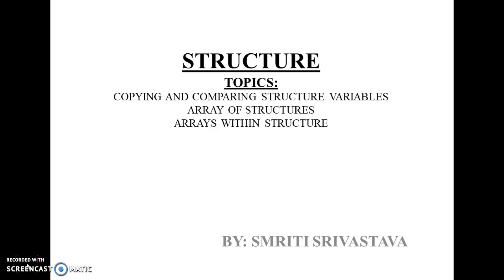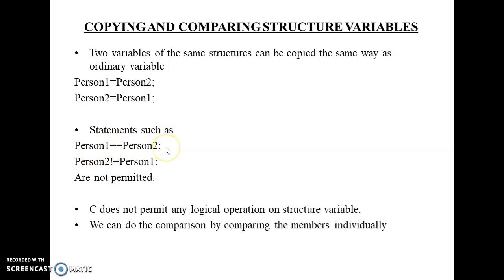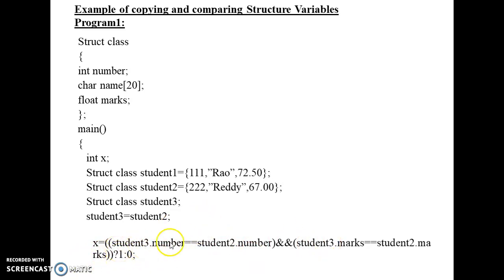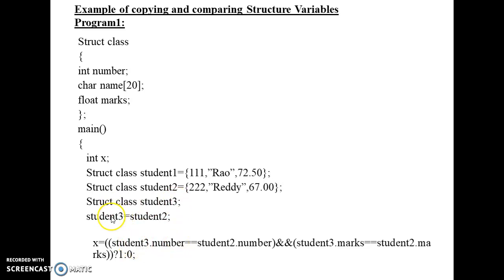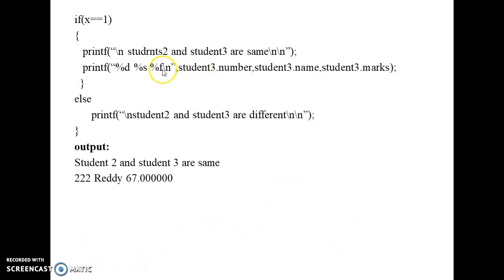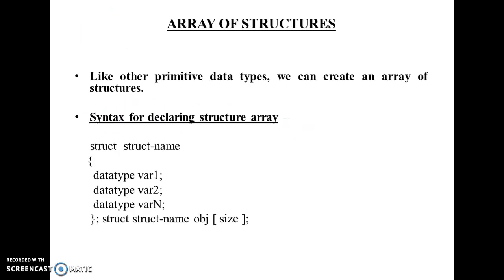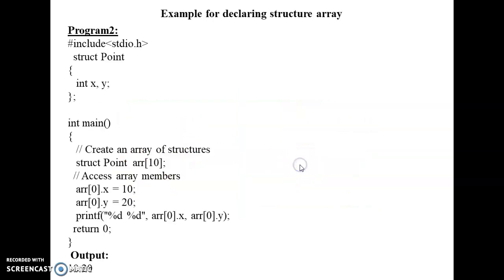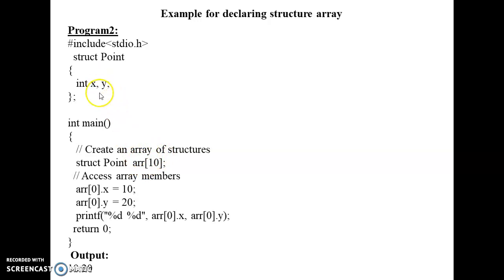Copy and Comparison of structure variable and array of structure in C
Copy and Comparison of structure variable and array of structure in C by Smriti Srivastava